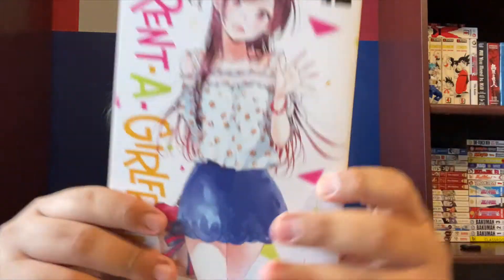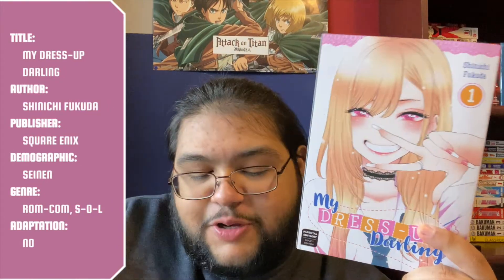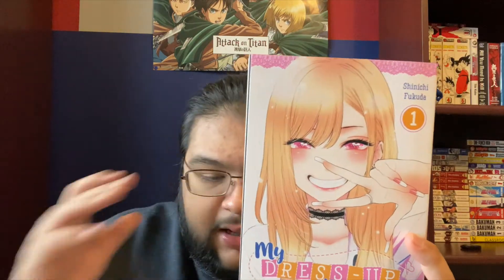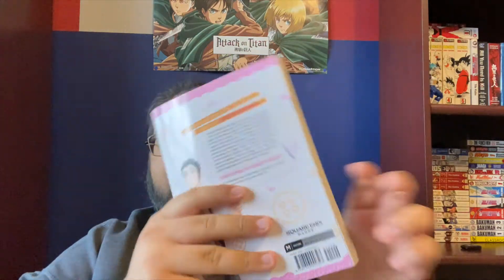MANGA FIRST IMPRESSIONS: RENT-A-GIRLFRIEND, MY DRESS-UP DARLING, GOLDEN TIME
Hello! Today's video features a trio of first impressions. I give my first impressions of these great Shonen and Seinen Rom-Com manga. I hope you stick around and enjoy it.

Chapters:
0:00 INTRODUCTORY REMARKS
1:28 RENT-A-GIRLFRIEND
4:46 MY DRESS-UP DARLING
7:45 GOLDEN TIME